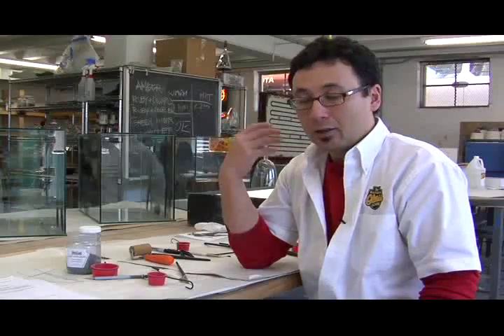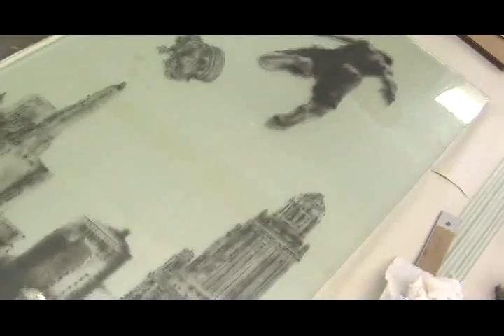Michael Janis glass sculptor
documentary video of Michael Janis and his sgraffitto glass art.